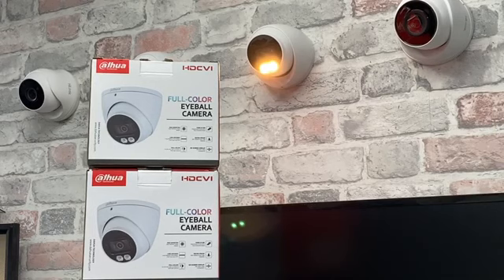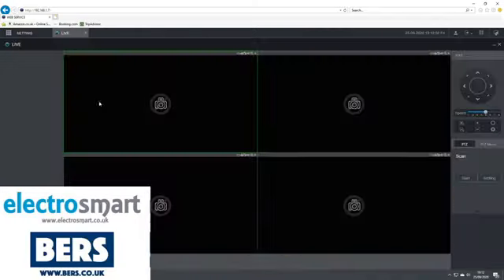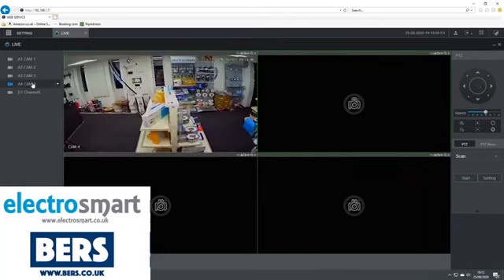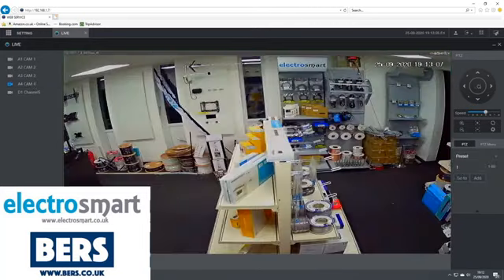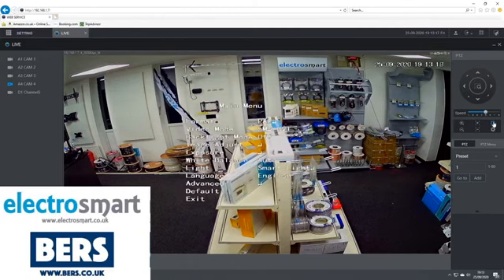How to Disable LED Smart Light on a Dahua Full Colour CCTV Camera